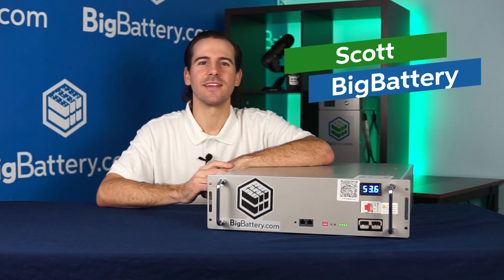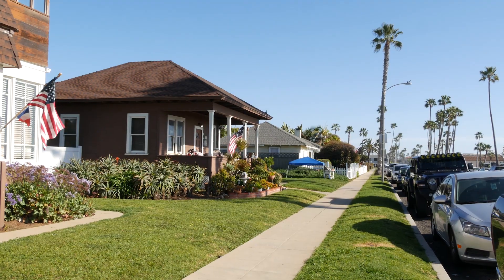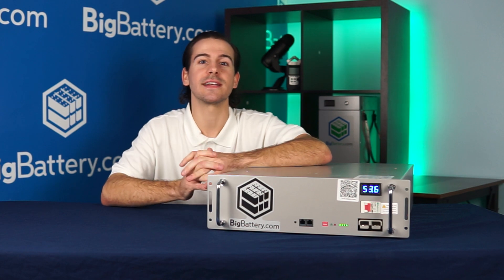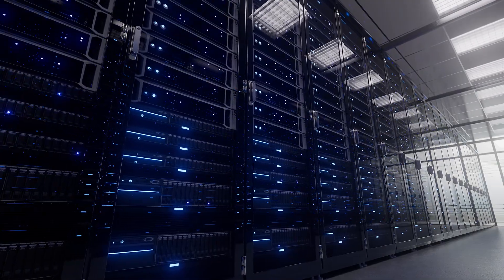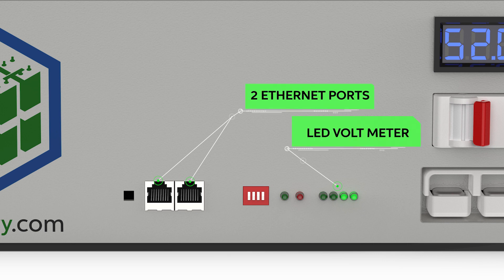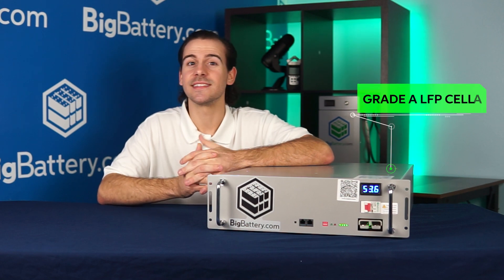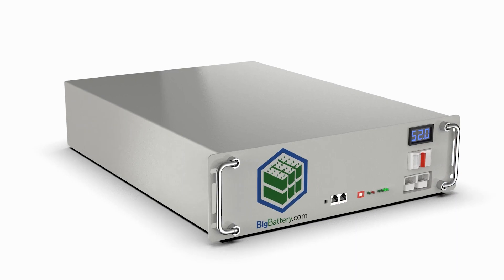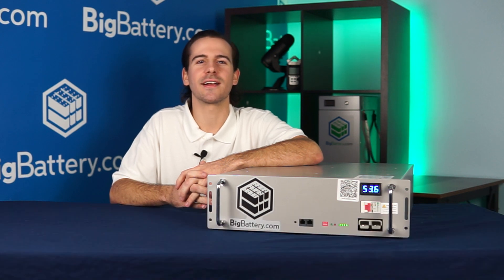Your Off-Grid Solution | The 48V LYNX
Introducing the 48V Lynx, a LiFePO4 battery designed to simplify data center backup and off-grid home power. Boasting 5.3kWh and 103Ah of capacity in a compact design, the 48V Lynx delivers clean, reliable energy day in and day out. Plus, if you need more power, you can expand your setup by placing up to 8 lithium batteries in parallel. Let's kickstart your journey towards energy independence with the 48V Lynx today!